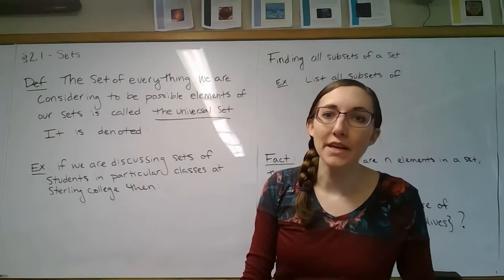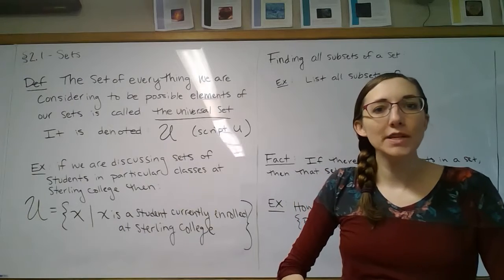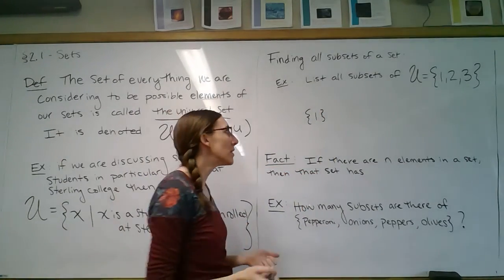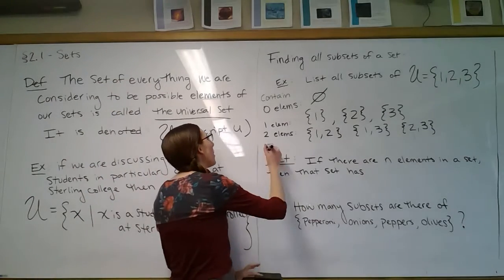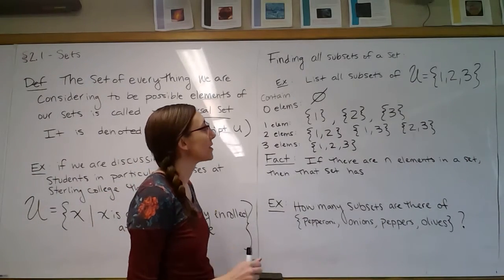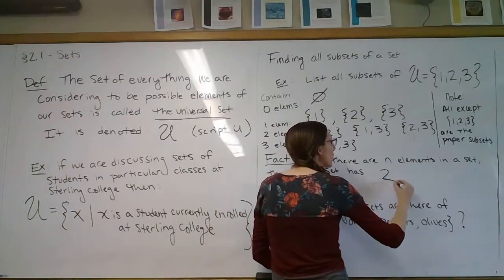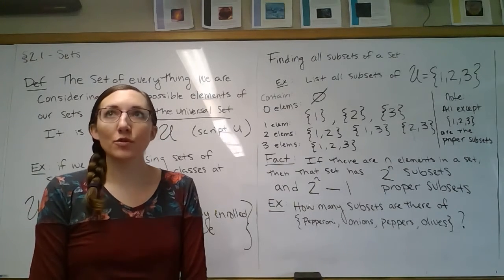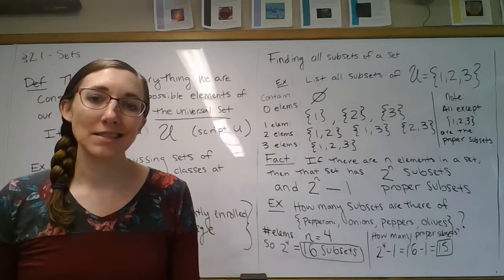MA108 section 2.1 part 8